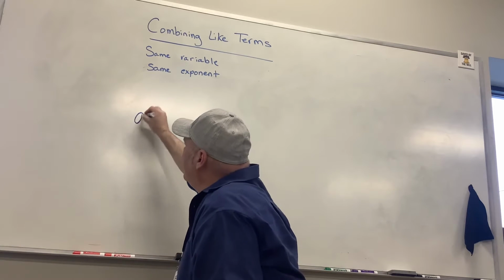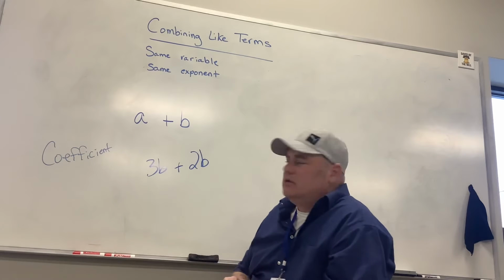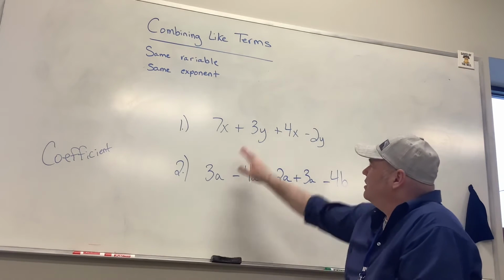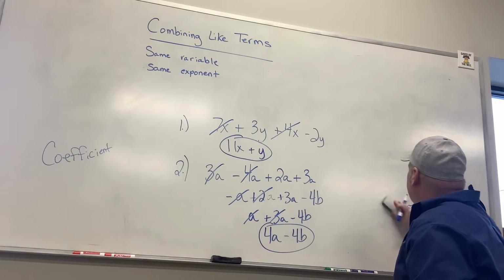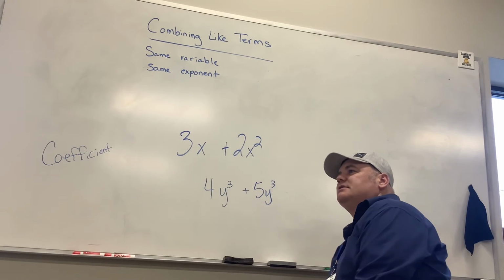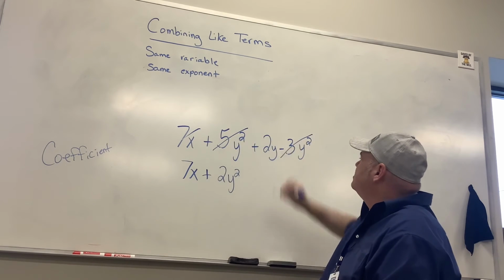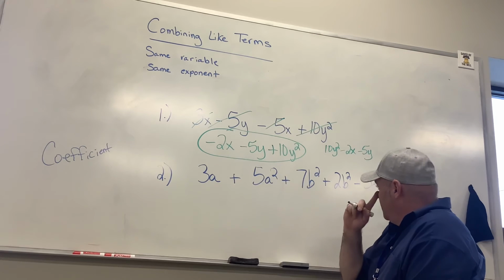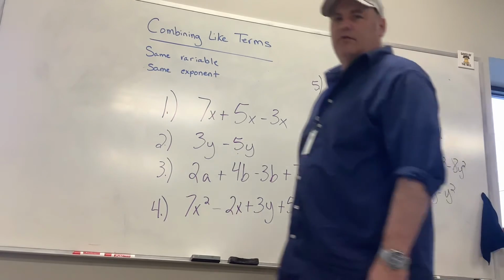Pre-algebra review (combining like terms) January 11th